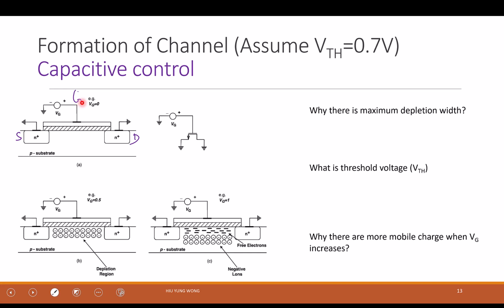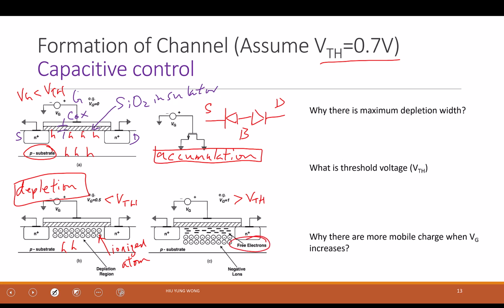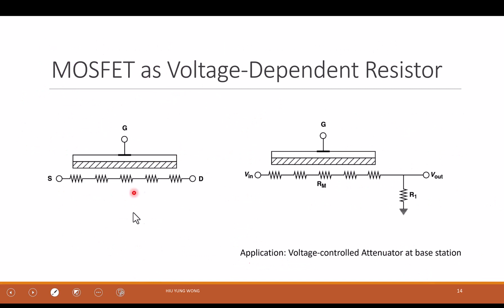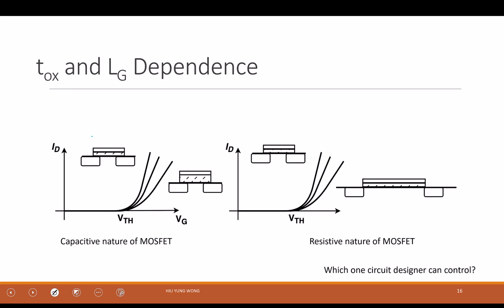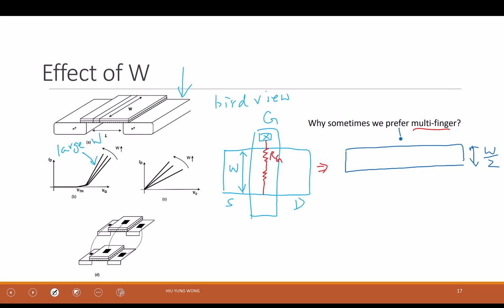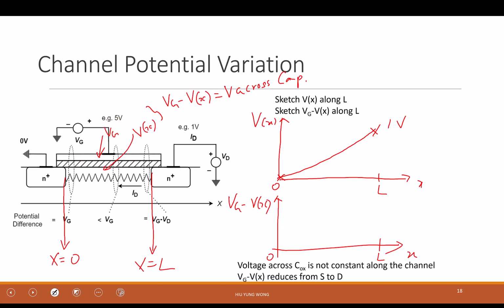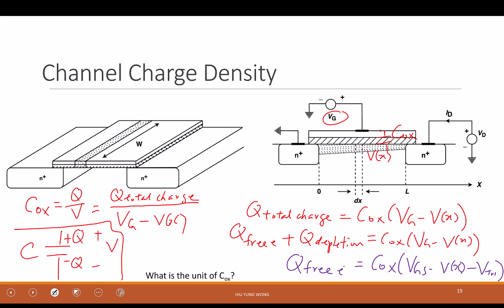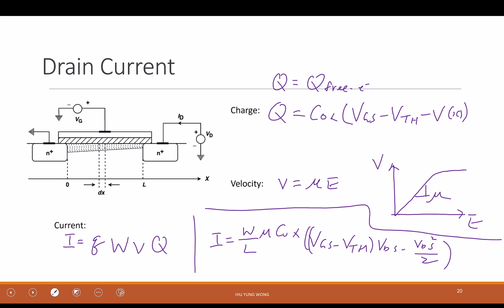L5-3 Operation principles of a transistor and the derivation of current equation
Start with a quantitative understanding of how a transistor works followed by qualitative derivations.